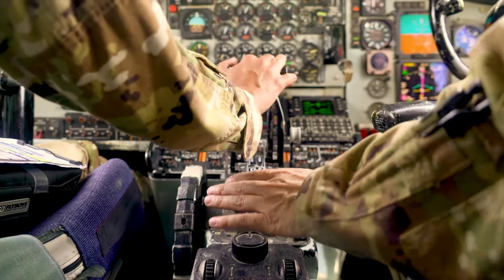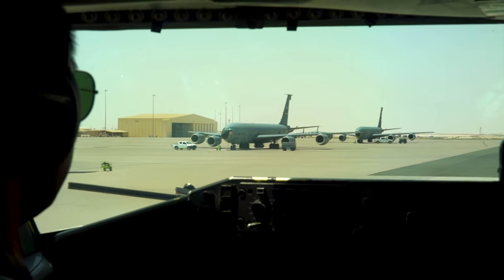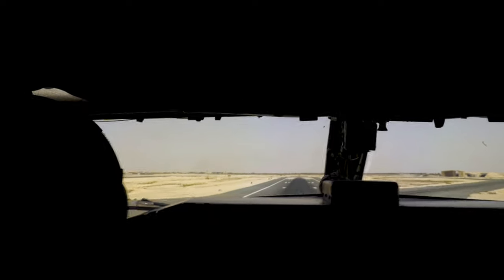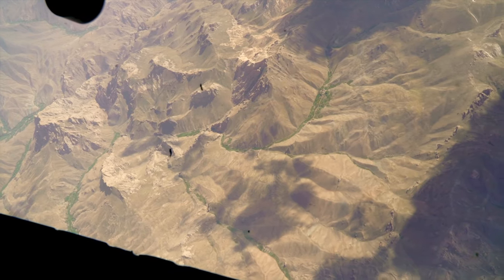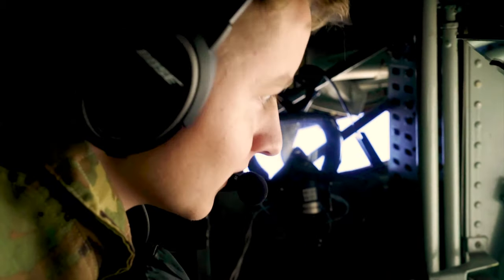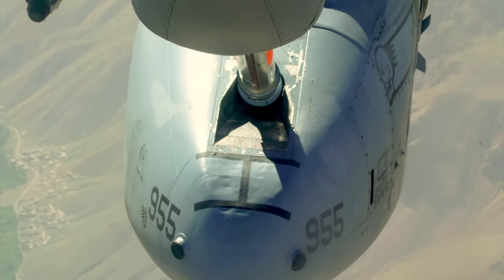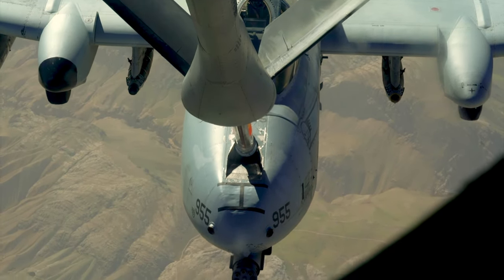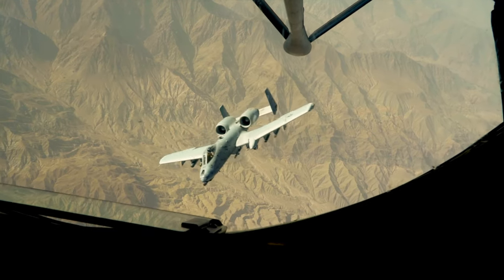A-10 Warthog Refueling • Al Udeid Air Base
U.S. Air Force Airmen assigned to the 28th Expeditionary Air Refueling Squadron conduct an aerial refueling mission aboard a U.S. Air Force KC-135 Stratotanker with U.S. Air Force A-10 Thunderbolt IIs in support of Operation Freedom's Sentinel, June 29th, 2020. The KC-135 Stratotanker provides U.S. Air Forces Central Command a global reach aerial capability to support joint and coalition aircraft.

- portions of this video were obscured for security reasons -

Video by Staff Sgt. Jason Allred U.S. Air Forces Central Command Public Affairs